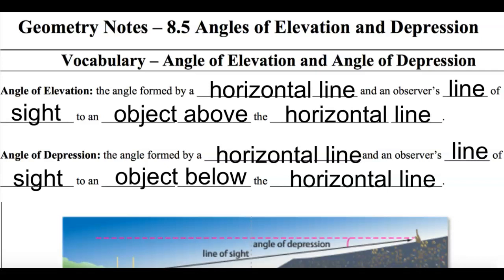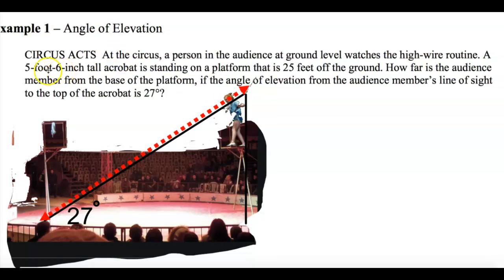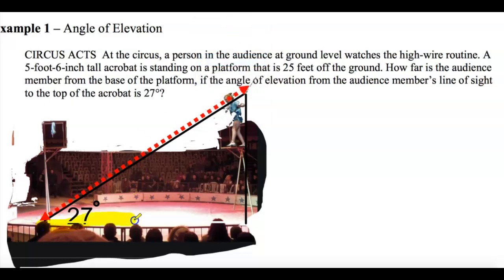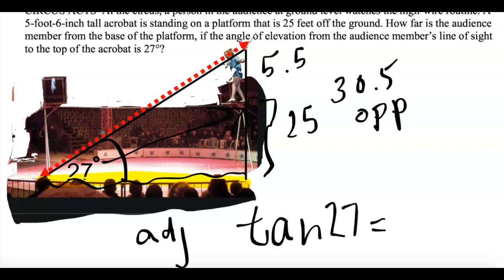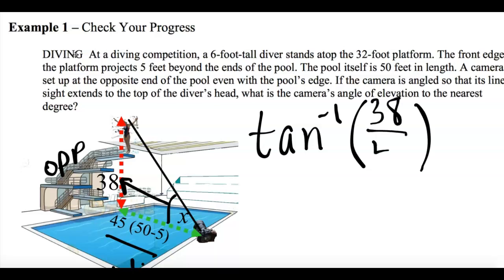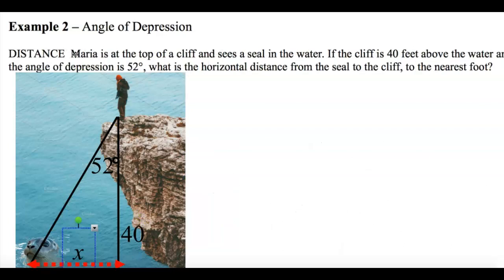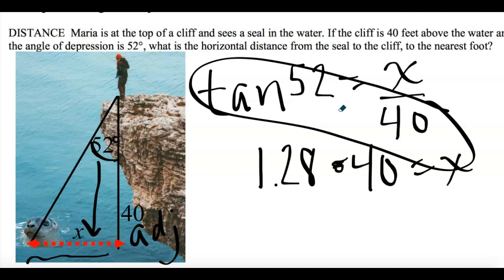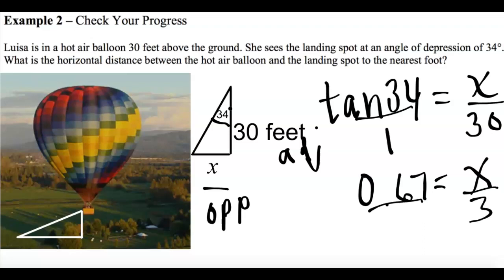8-5 Day 1 Geo Video lesson